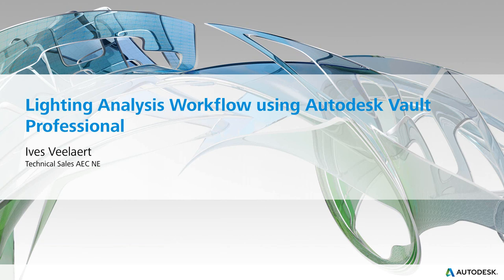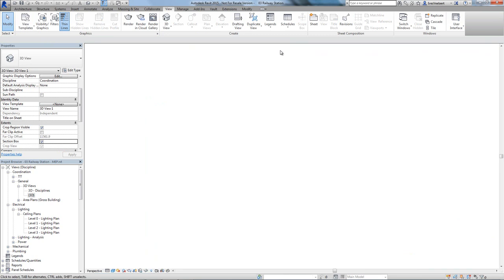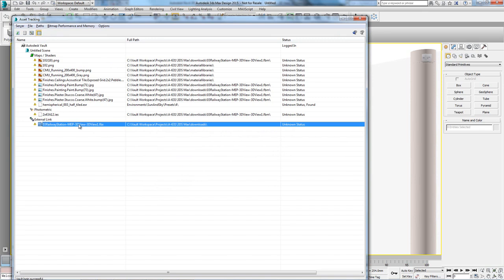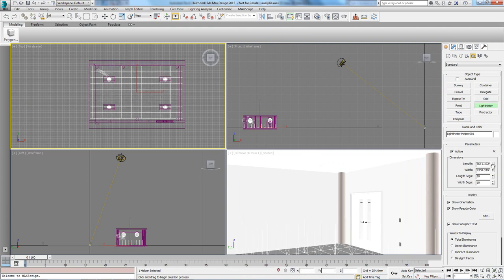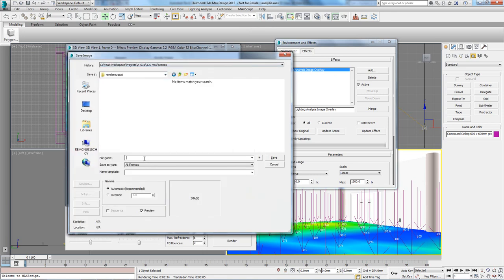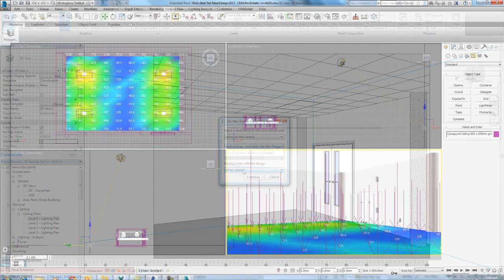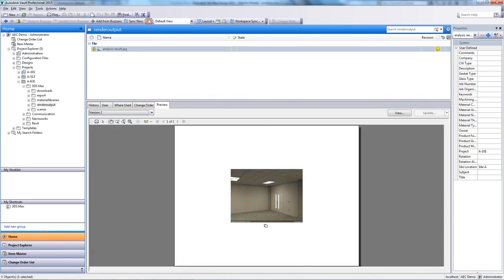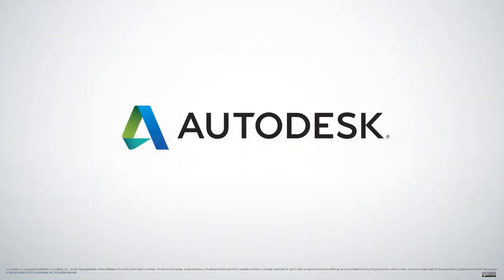Lighting Analysis Workflow Using Autodesk Vault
Did you know that we have an excellent integration between Vault and 3DS Max? This latest video will show you how we can use this integration in a lighting analysis workflow, taking information from Revit into 3DS Max, while managing all of the design and analysis information within Vault. Workflows and integrations such as these are vital in following up and auditing an AEC project at any given time and making sure the project stays on time and within budget.